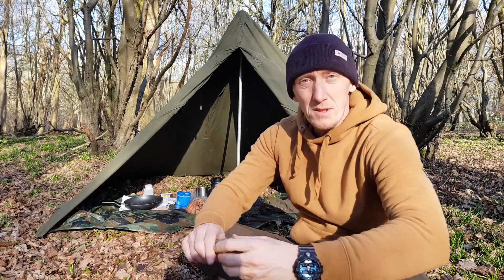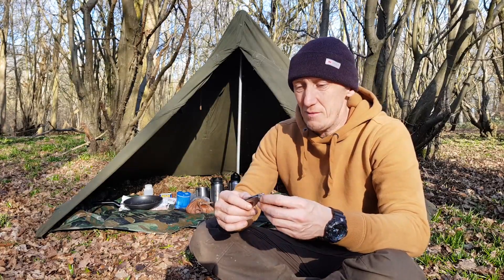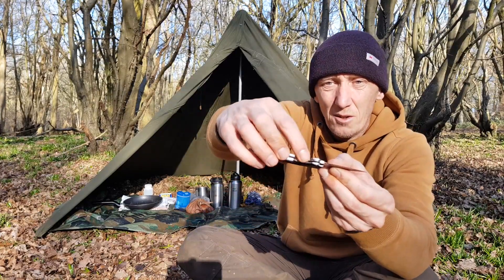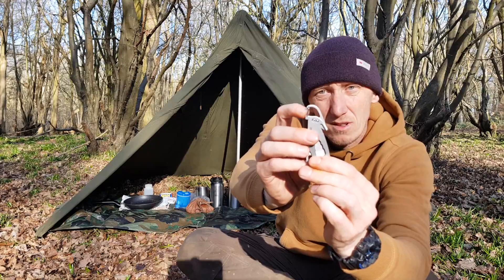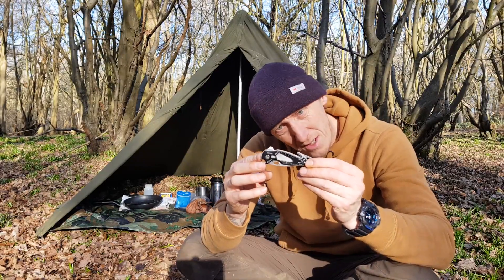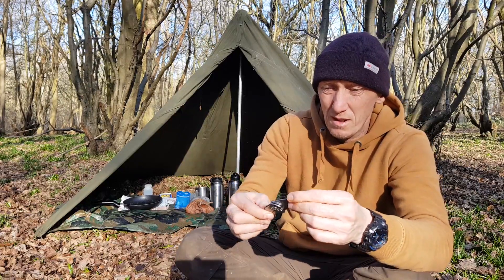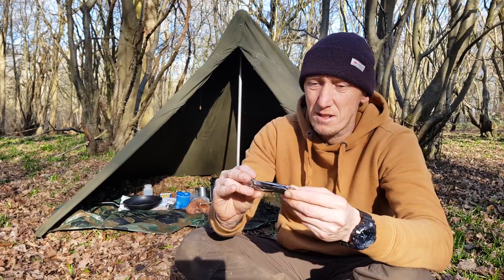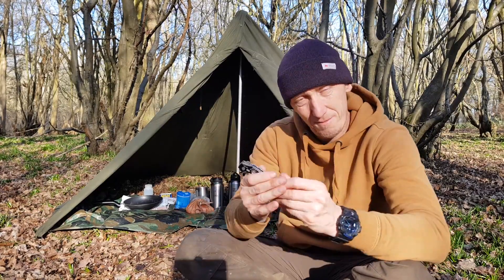True Utility clip knife edc review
This is a short little vid review of the true utility clip knife I carry with me, they make lots of great little every day carry items and for the cost you cant beat them, well worth carrying as a secondary small blade by itself but also for the other features it has .